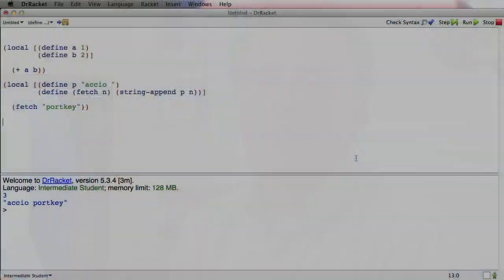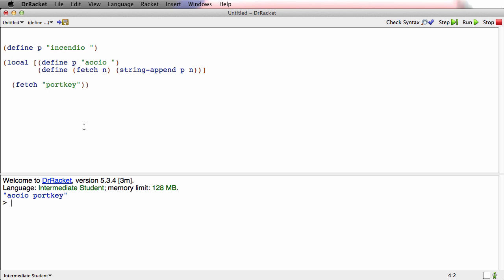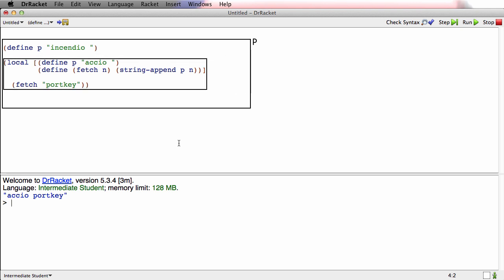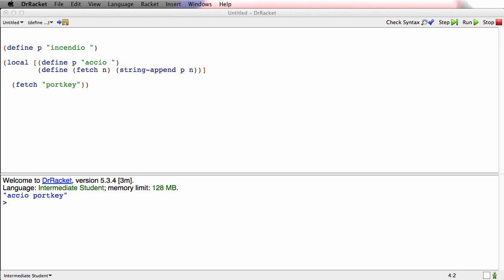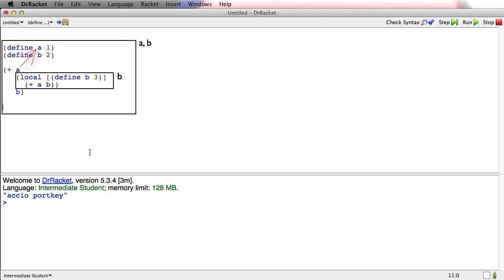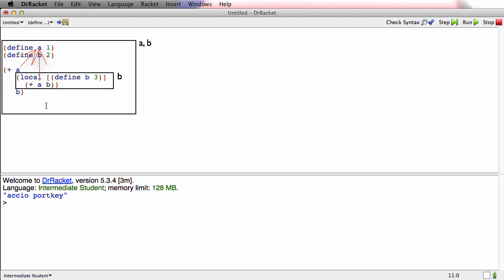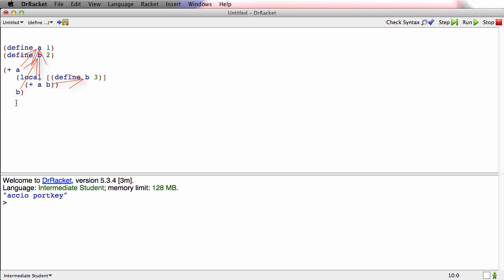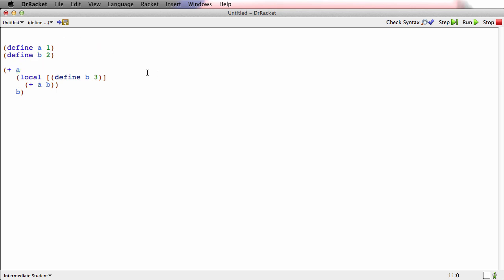Local - Lexical Scoping